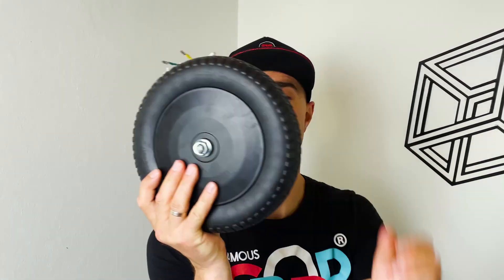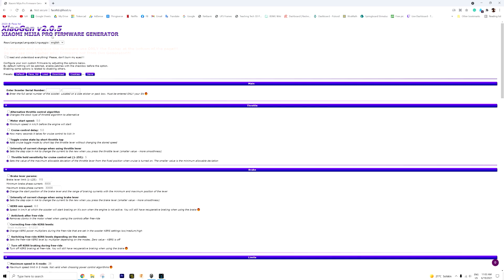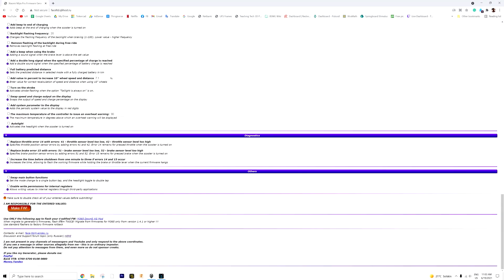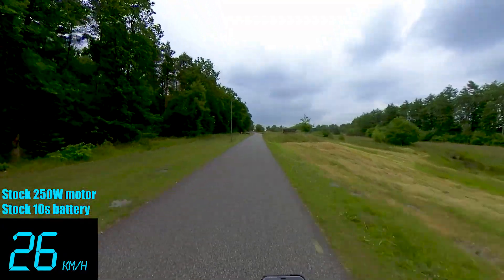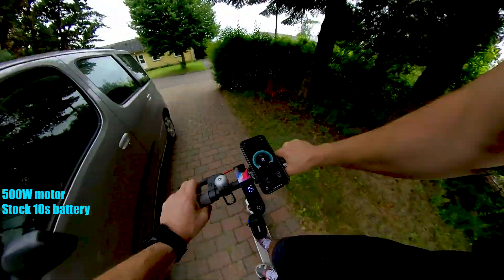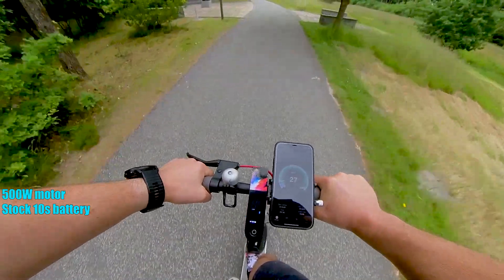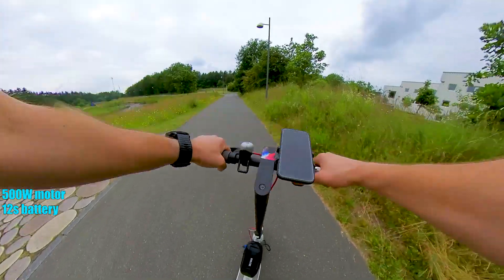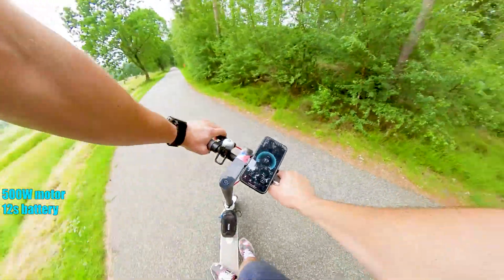Xiaomi m365 first look at the 500W motor (Monorim ?)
It is been a while since I was filming and probably due to that I messed up big time :) I did not say everything I wanted to say, I lost some footage and in the end, I have burned the m365 controllers' MOSFETs and something else (it is not working after replacing the MOSFETs).
Anyways, I hope some of you will find it useful.

I do not really like the solid tire, would prefer an inflatable one. I am not sure if the motor is a legit Monorim product or not.
The motor is from AliExpress